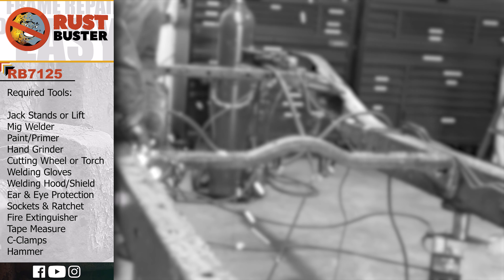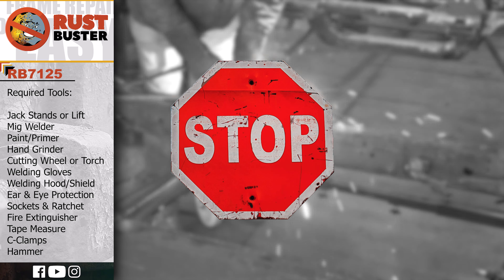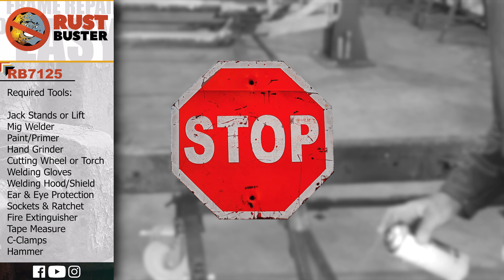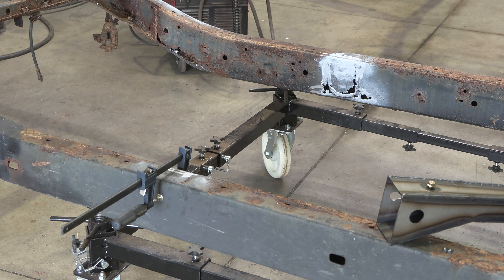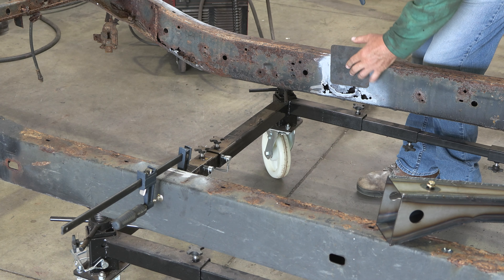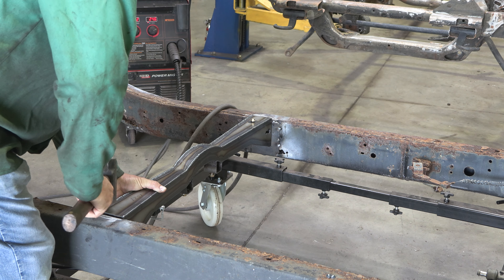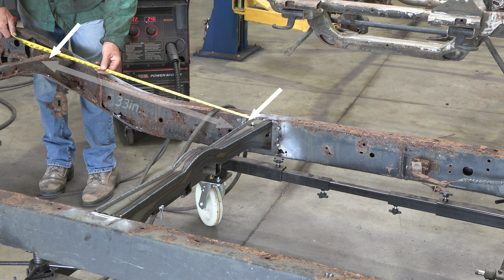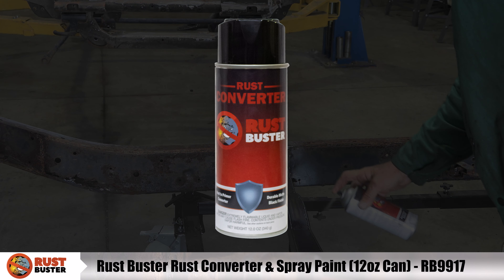RB7125 - 1995 - 2004 Toyota Tacoma Forward Fuel Tank Crossmember Installation Guide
This Part Fits:

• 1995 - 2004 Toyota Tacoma